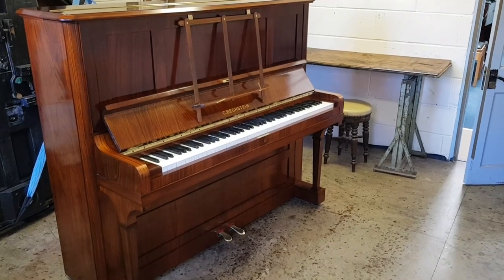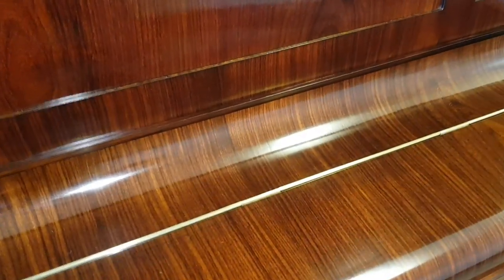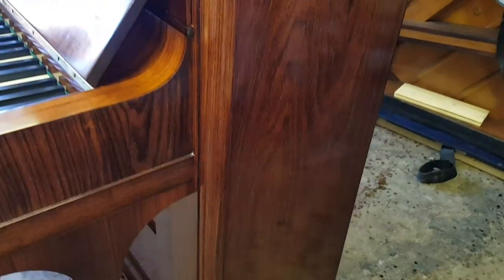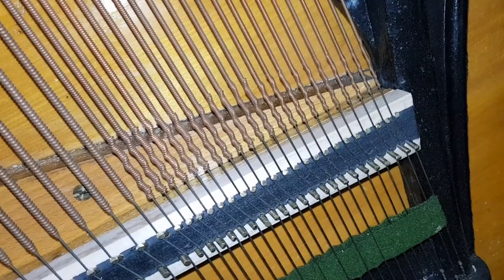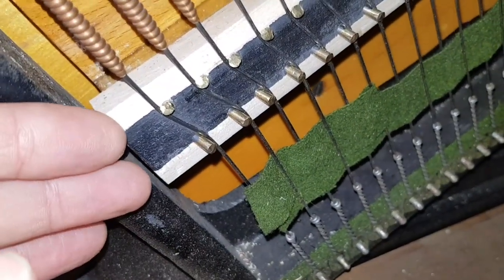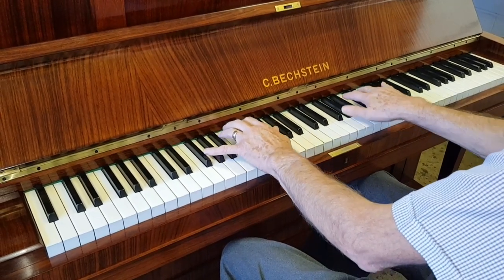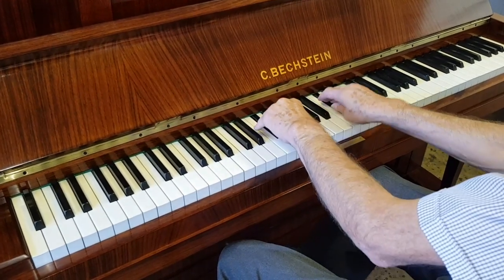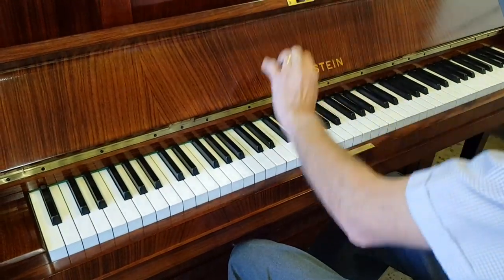POST-RESTORATION follow-up video; Bechstein model 8 bridge repair and polishing; 2nd of 2 videos.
I must apologise for calling this piano a model 7 in the video! We had a model 7 in stock and that confused me!